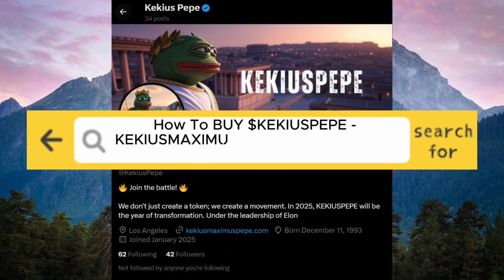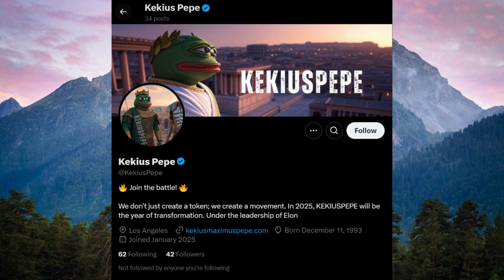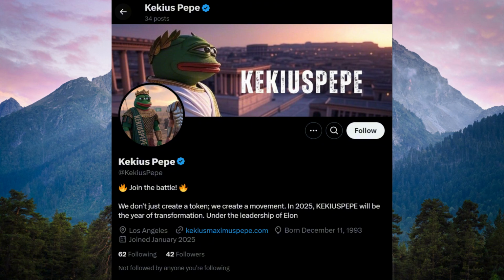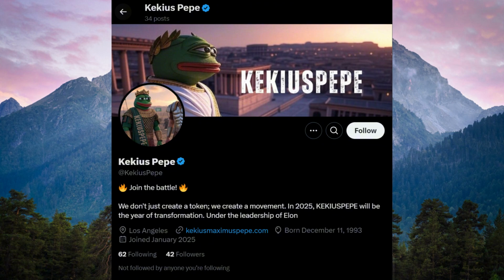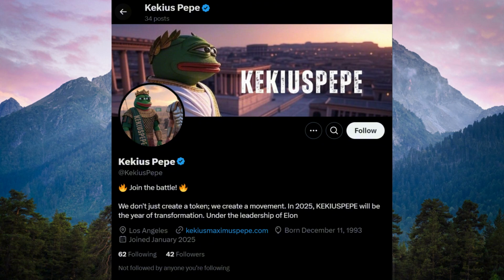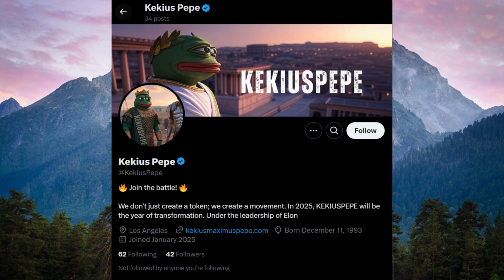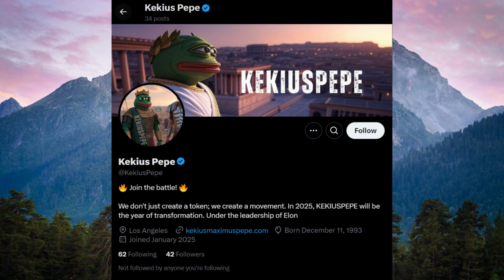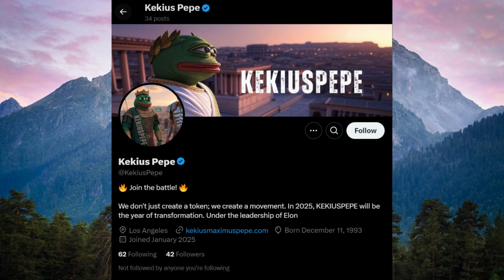How To BUY $KEKIUSPEPE - KEKIUSMAXIMUSPEPE TOKEN CRYPTO COIN